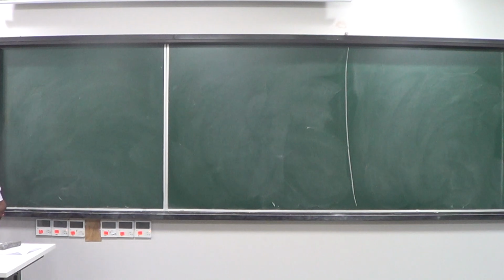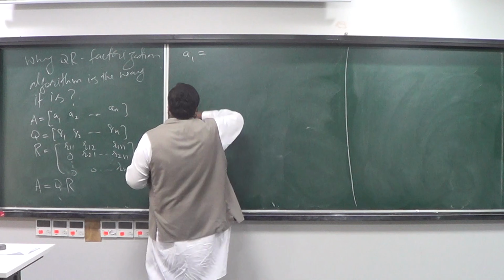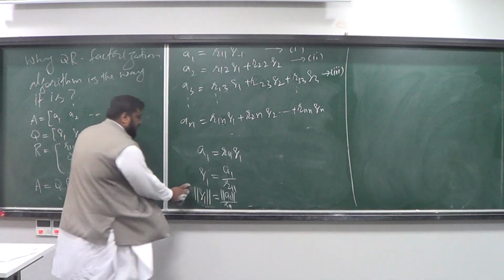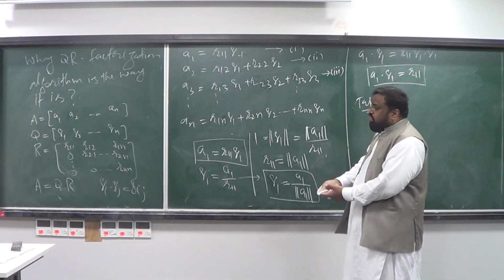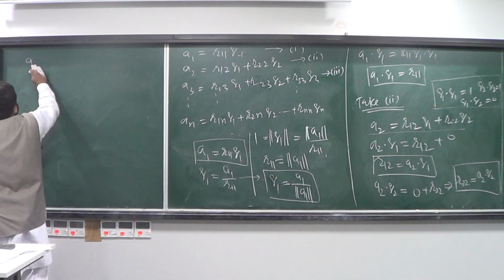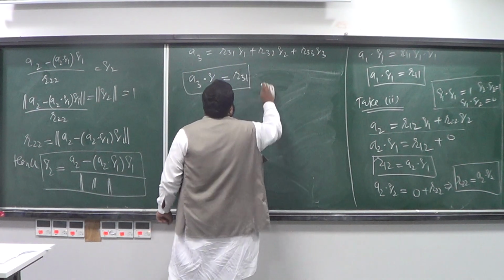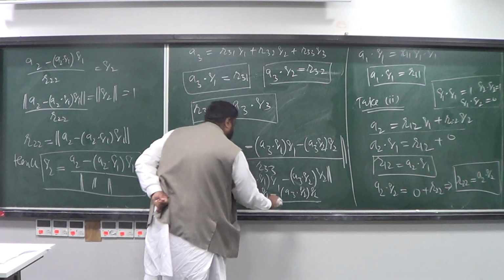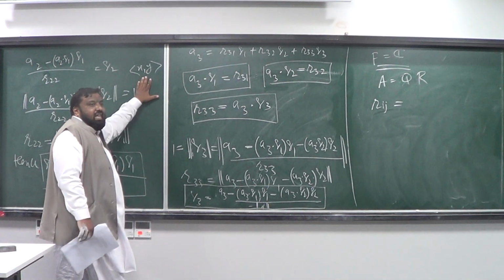Lecture 3 (Part 6): Why QR-Factorization Algorithm works? A justification/proof for algorithm